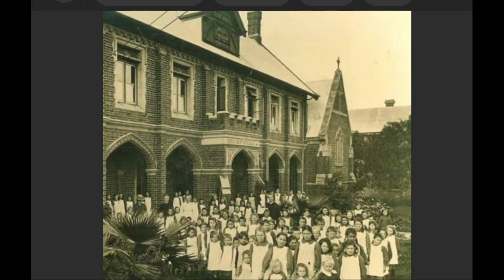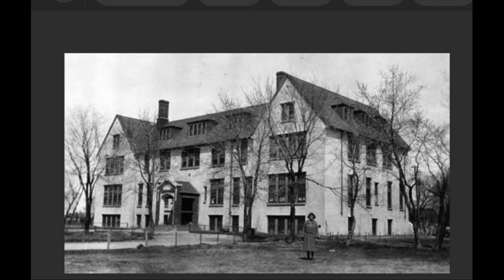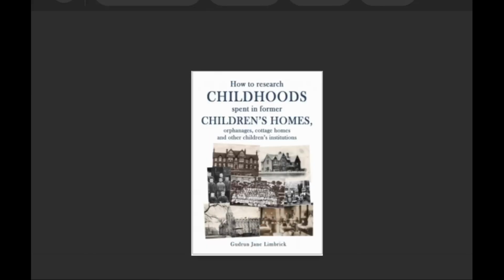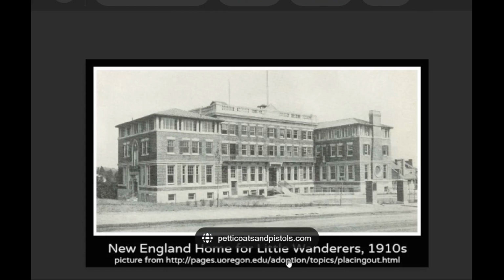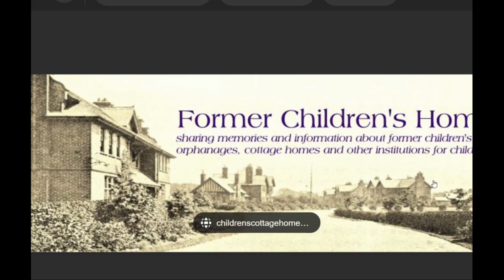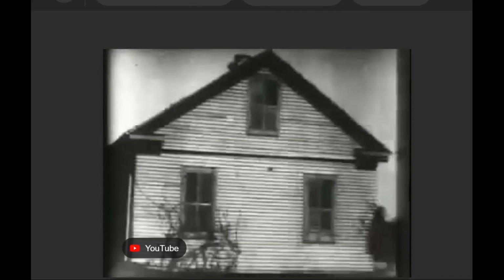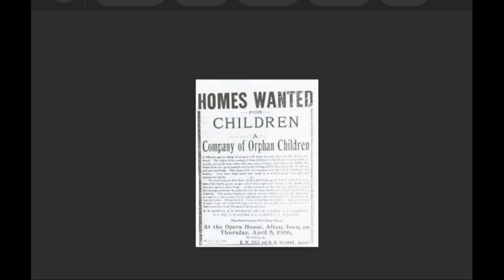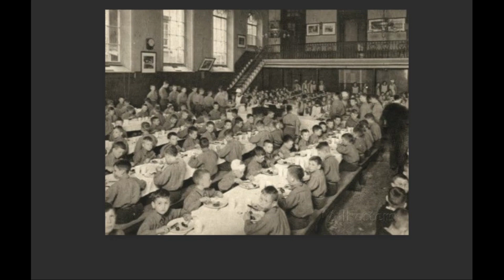orphanages and orphan train children